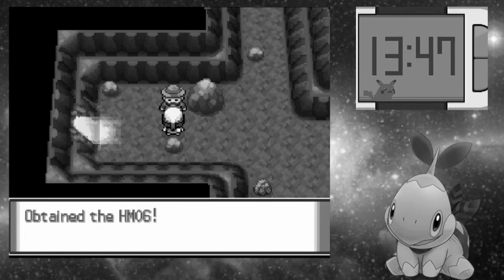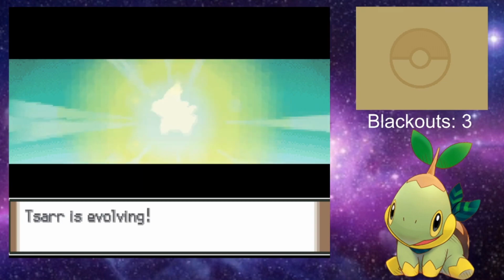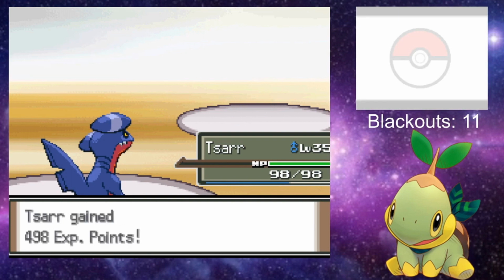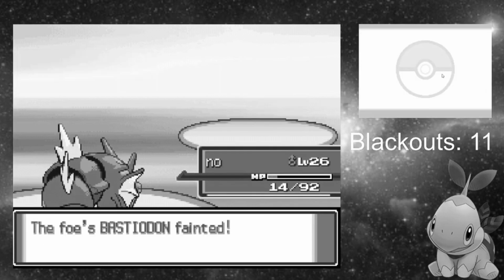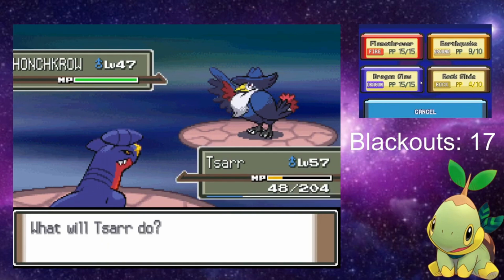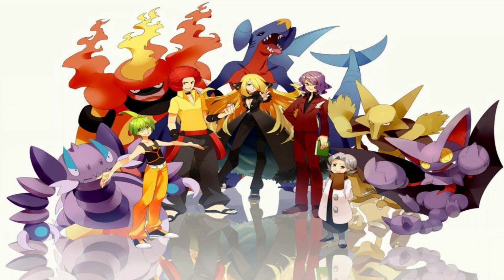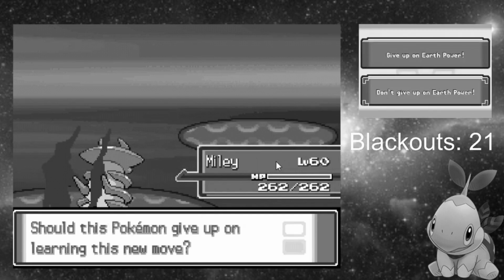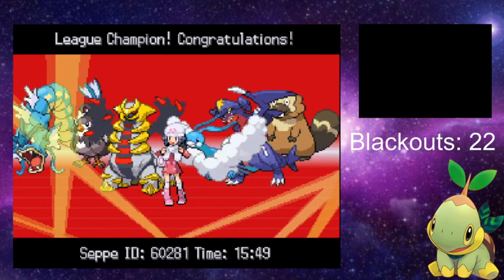Can an idiot beat Pokémon Platinum with ONLY Dragon Types? (And ruin it?)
This took me way too much time, but it's worth it. My proudest posession is now available on YouTube: The Dragon-type mono run.